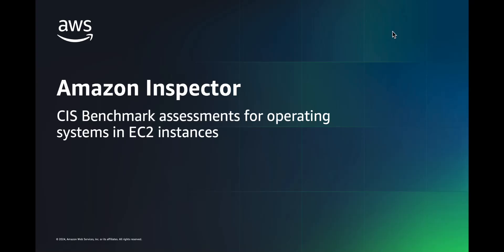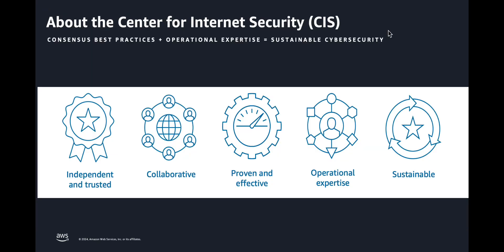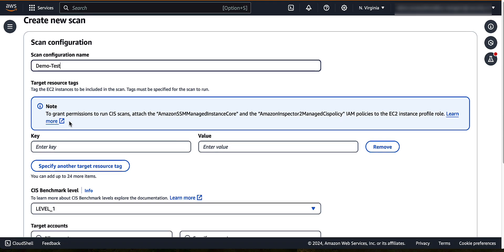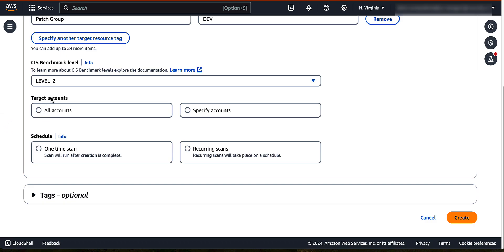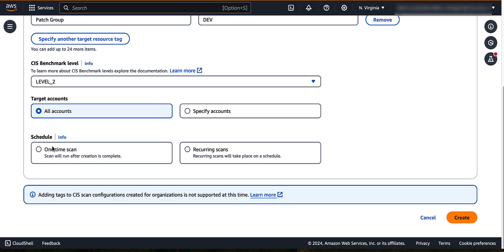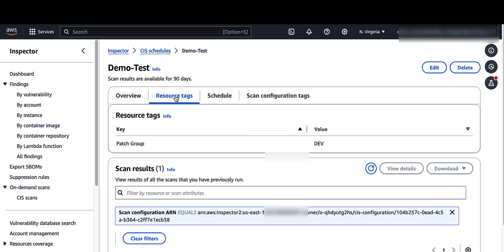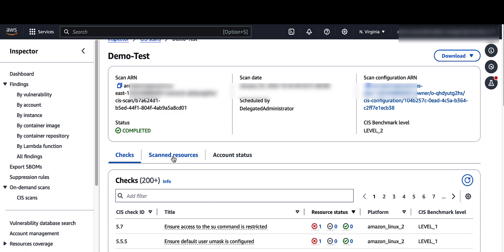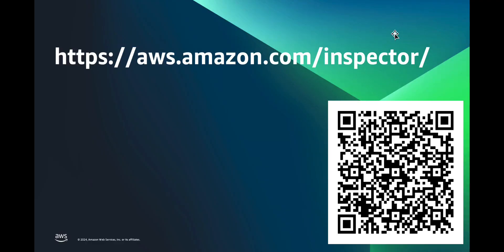Amazon Inspector: CIS Benchmark assessments for EC2 instances | Amazon Web Services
Amazon Inspector supports Center of Internet Security (CIS) Benchmark assessments for operating systems in Amazon Elastic Compute Cloud (Amazon EC2) instances. The CIS Security Benchmarks program provides well-defined, unbiased, consensus-based industry best practices to help organizations assess and improve their security. AWS is a CIS Security Benchmarks Member company.

Amazon Inspector is a vulnerability management service that continually scans AWS workloads for software vulnerabilities, code vulnerabilities, and unintended network exposure across your entire organization. Once activated, Amazon Inspector automatically discovers all of your Amazon EC2 instances, container images in Amazon Elastic Container Registry (ECR) and within continuous integration and continuous delivery (CI/CD) tools, and AWS Lambda functions, at scale, and continuously monitors them for known vulnerabilities, giving you a consolidated view of vulnerabilities across your compute workloads.